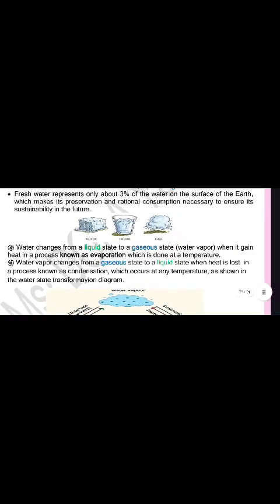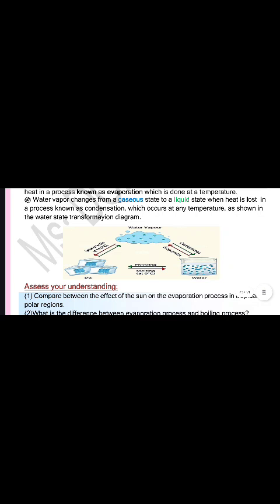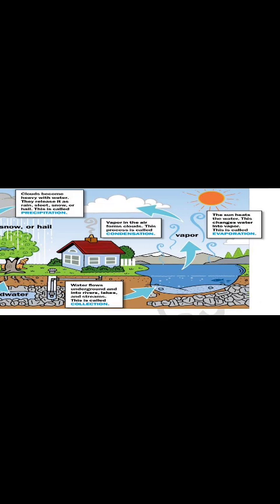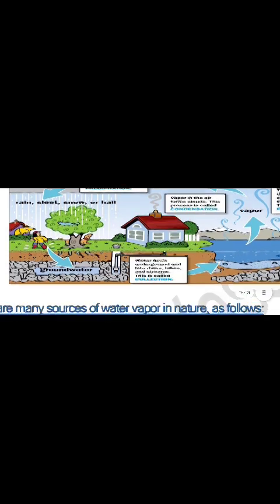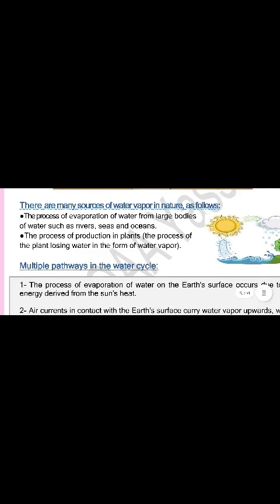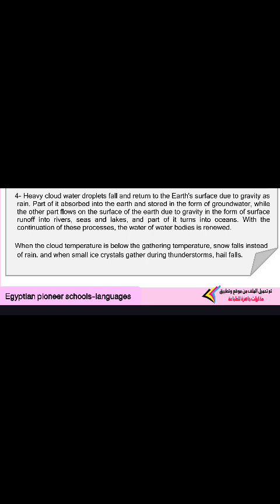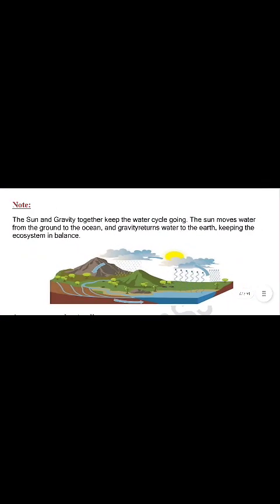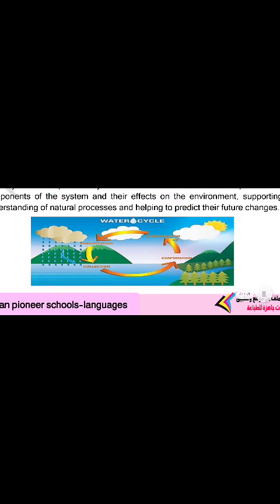Science Final Revision Part 6 (G7) - 2nd Term